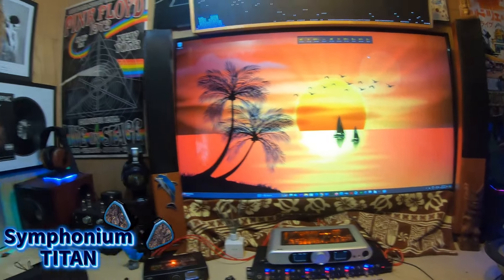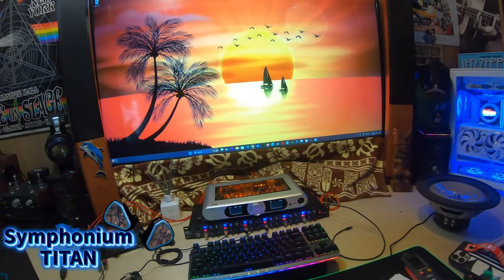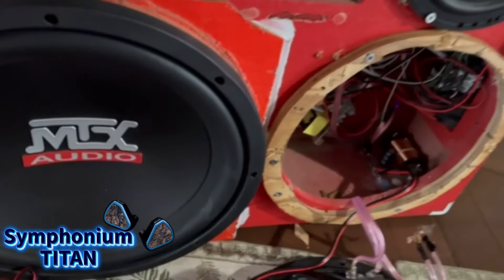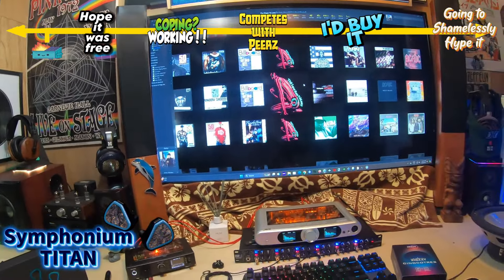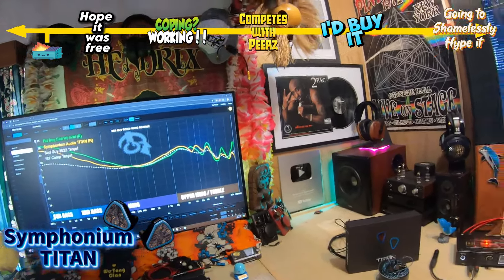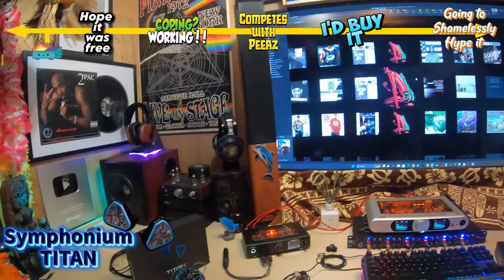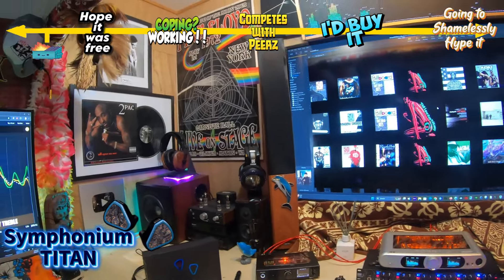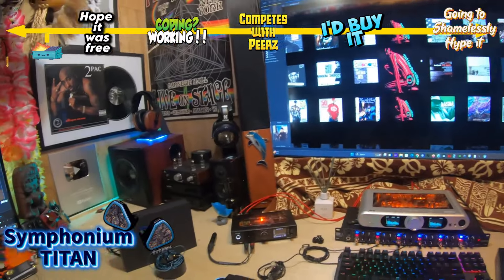Symphonium Audio TITAN Earphones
This is a video for the Symphonium Audio TITAN Earphones. Kinda chifi

X HBB Mele
Discontinued
X HBB Hook X
Discontinued
X HBB Khan
Discontinued
X HBB DQ6s
j/k. they this whole thing up💸💸💸
X HBB PR2

0:00 Start
0:10 Giveaway
2:40 BASS demo
5:25 BASS
6:19 Vocals
7:24 Upper mids trebles
12:16 RANK IT UP

         I just do reviews and give opinions, YOU ARE NOT AN ATM paying my electric bill. It is not a "yada yada" kinda thing.